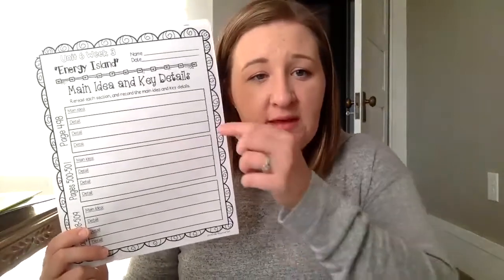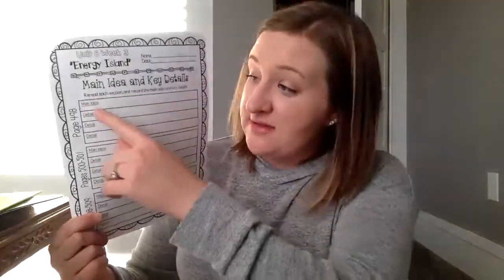Reading 6.3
Energy Island